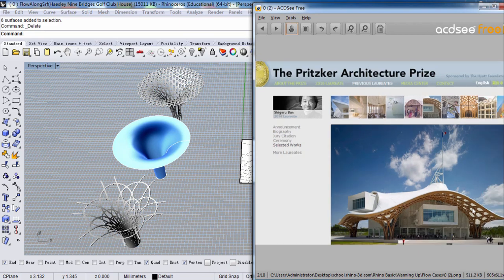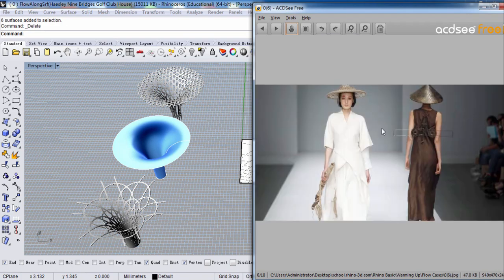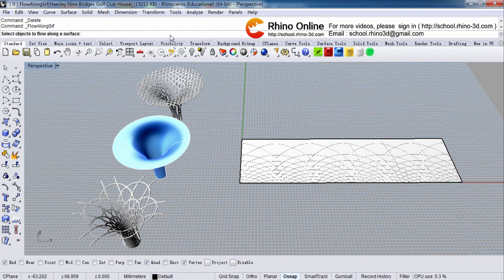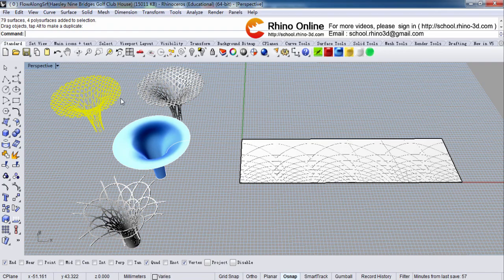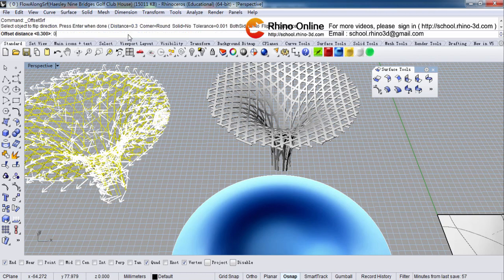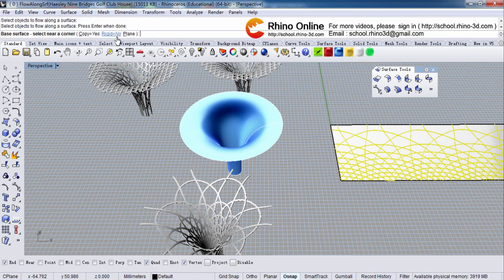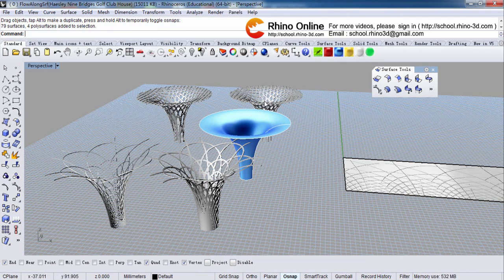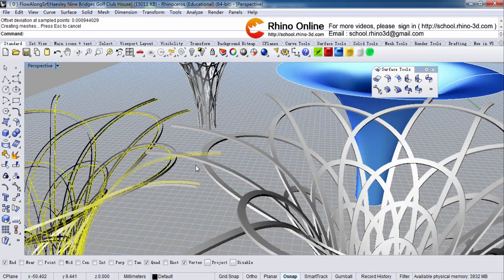（0）Rhino 3D Beginners Tutorial & Tips: Part 0 (Rhino for Architecture)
Rhino for Architecture,Rhino 3D Beginners Tutorial & Tips,Rhino 3D Tutorial,rhino architecture tutorial beginner,Rhinoceros Tutorial / Basic commands for architectural models in 3D,